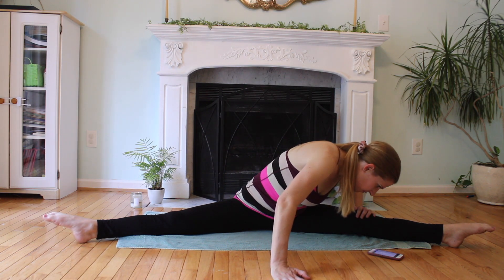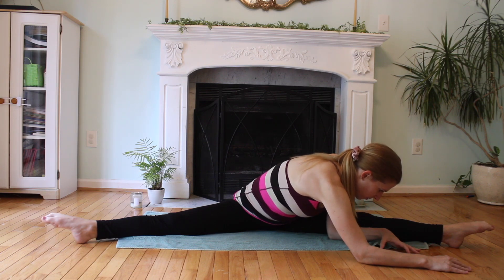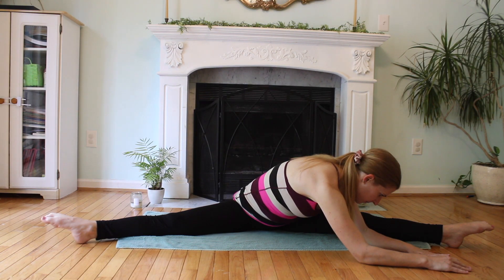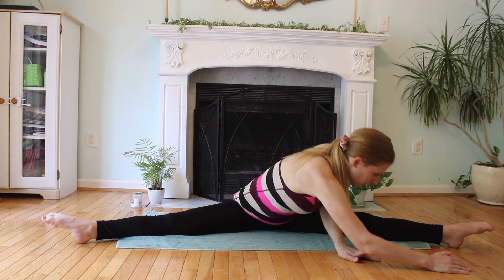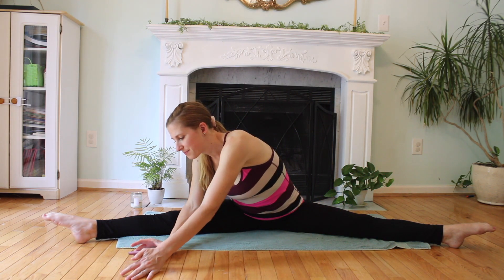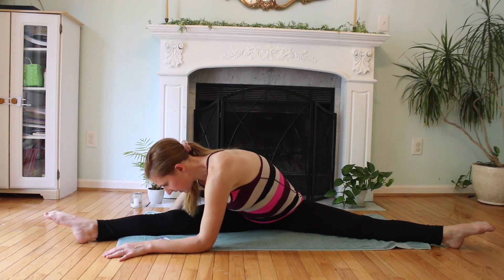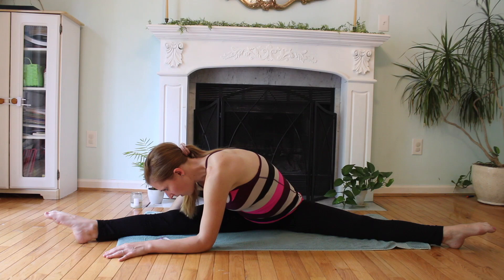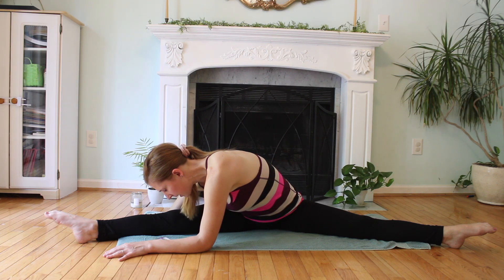10-Minute Morning or Evening Stretch // *Lorica of St. Patrick Prayer*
-10 minutes, no breaks
-1/5 difficulty
-You may wish to use a mat or towel